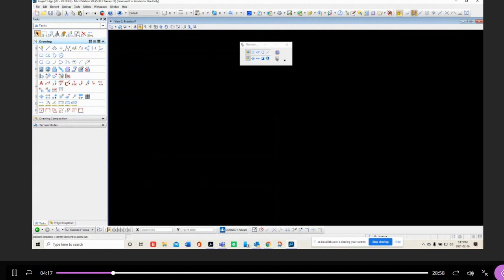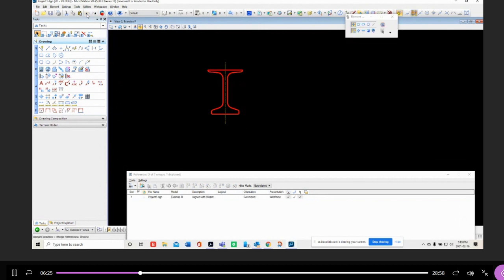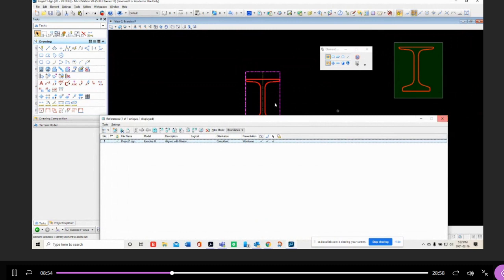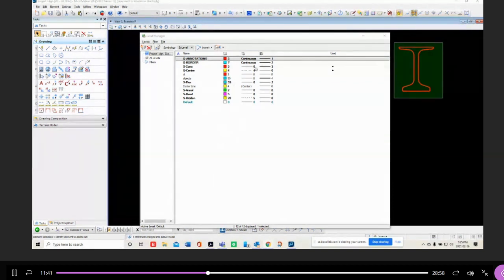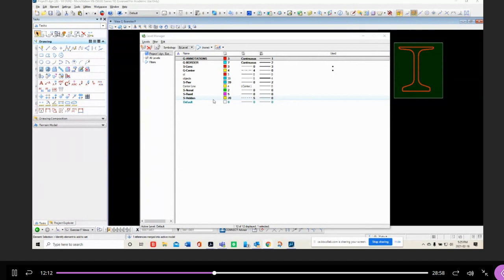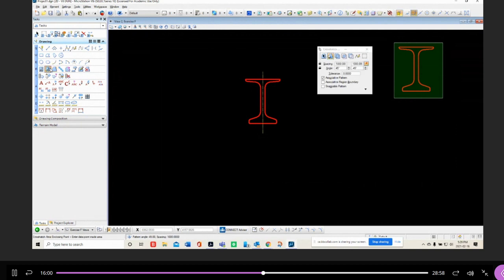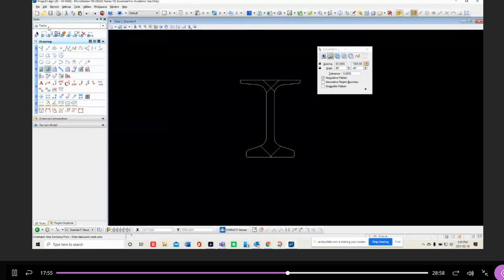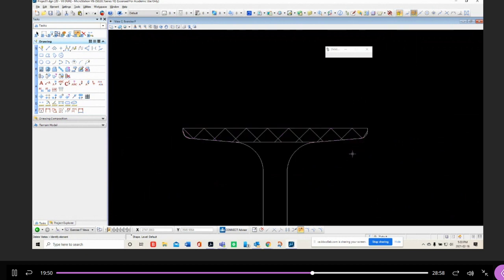CDM Lecture 11